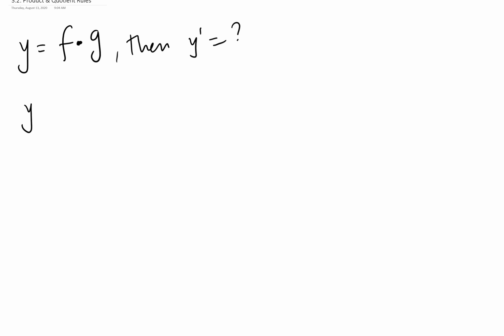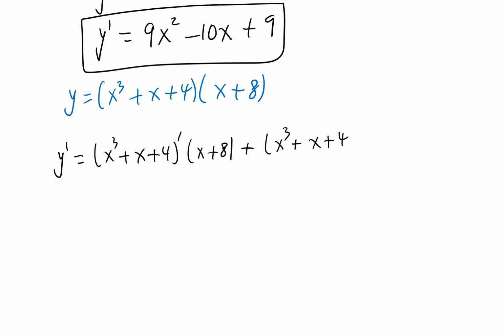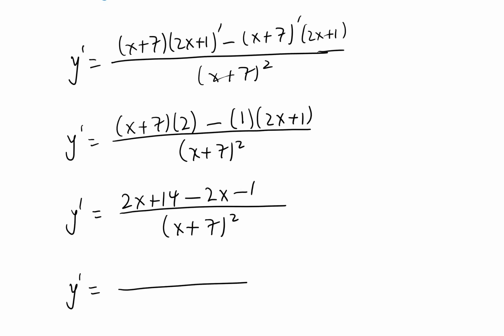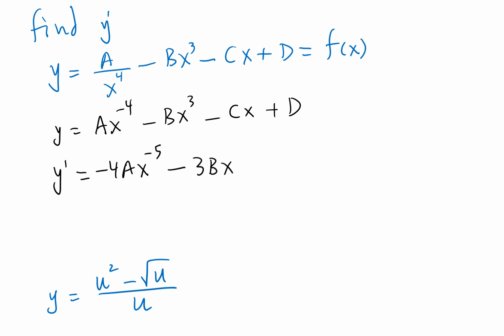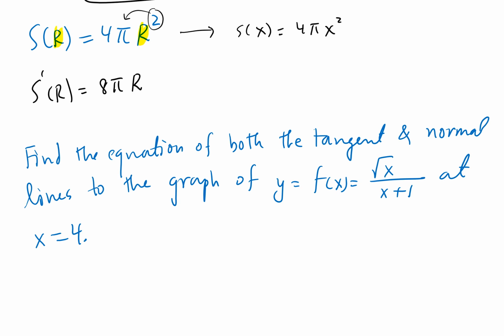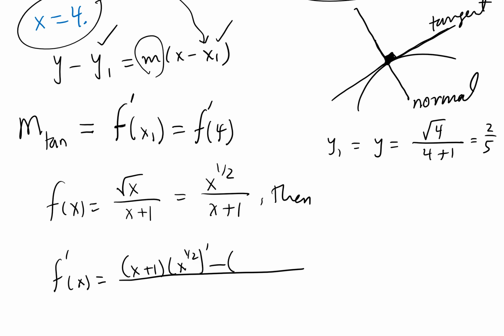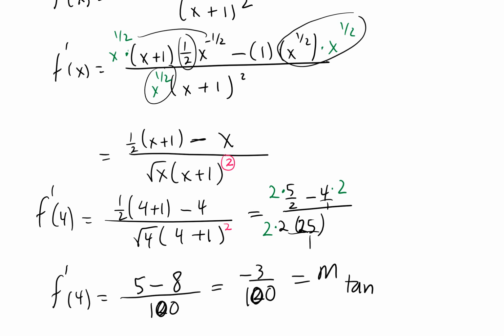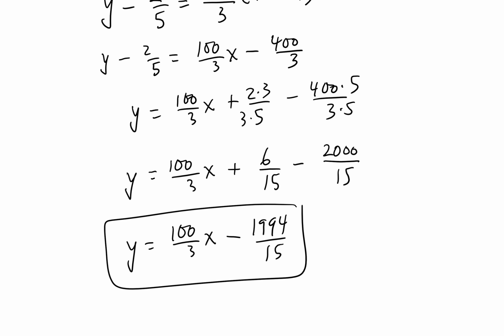Math 3A Section 3.2: Product & Quotient Rules